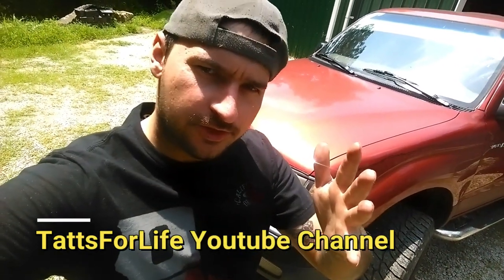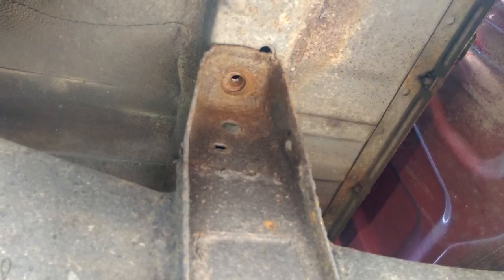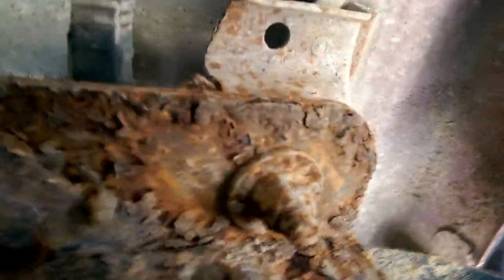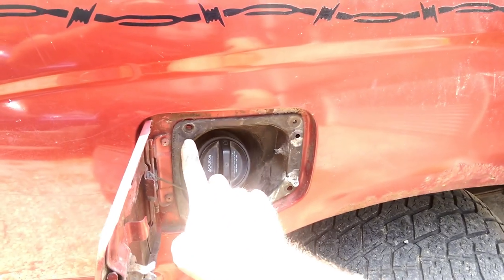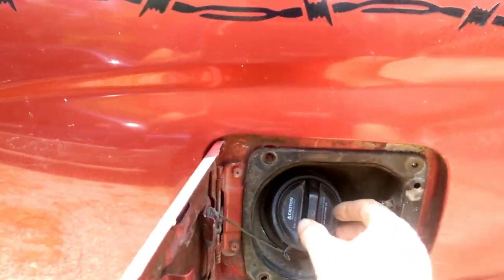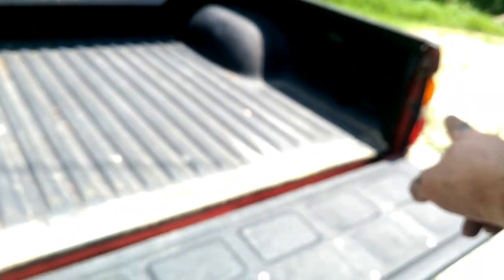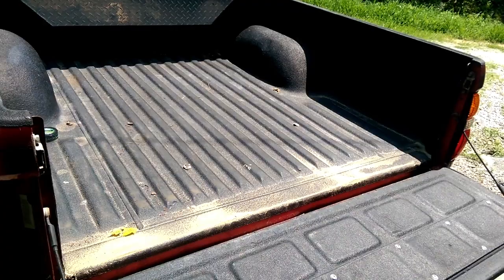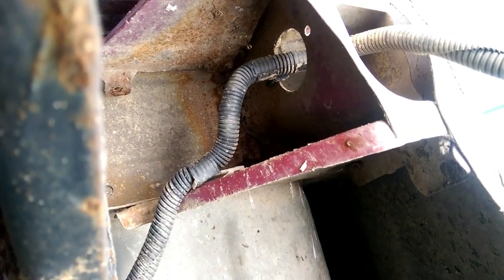How To Remove A Toyota Tacoma Truck Bed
Todays video is on how to remove your Toyota Tacoma truck bed, this video will go into detail about the right way to remove your very own bed, I share some tricks and tips with you that should make the task of removing your very own bed a little be more easy so you can do it yourself.

This video was made possible by rob's paint shop, you can find out more about robs paint shop in the links below for collision work, classic car and truck restoration,spray-in bedliners,headlight renewal/restoration,Hot Rods also doing brake work and oil changes +more!!

or check him out on Instagram  @robspaintshop or @robs_paint_shop